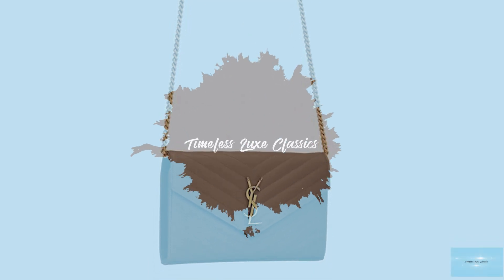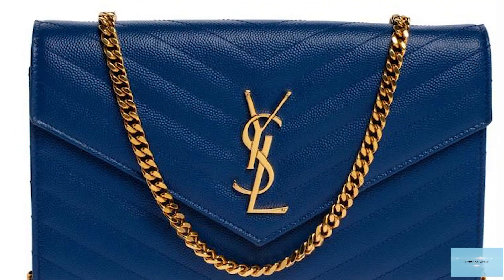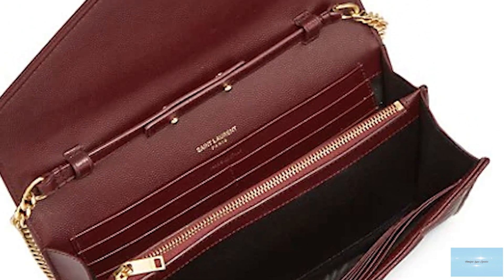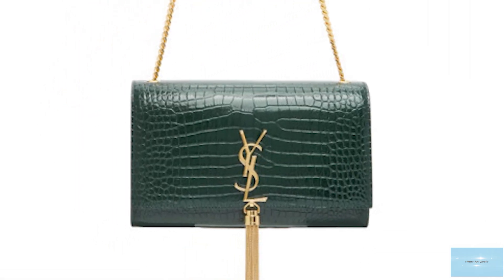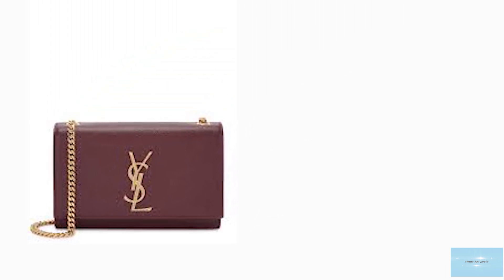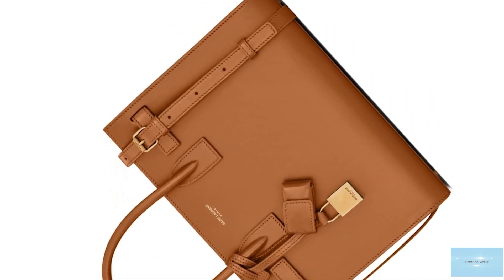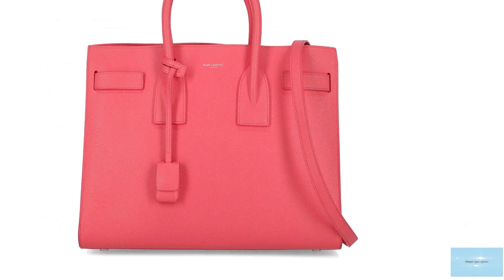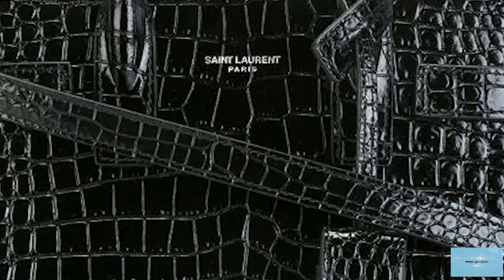THE SAINT LAURENT TRIO OF CORNERSTONE Luxury Bags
A short and useful guide about the TIMELESS SAINT LAURENT TRIO CORNERSTONE OF Luxury Bags